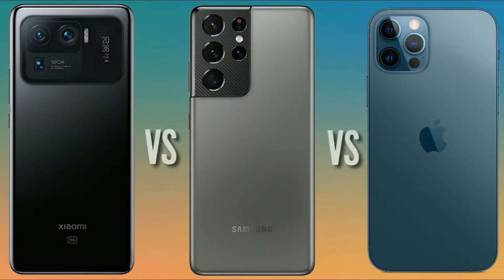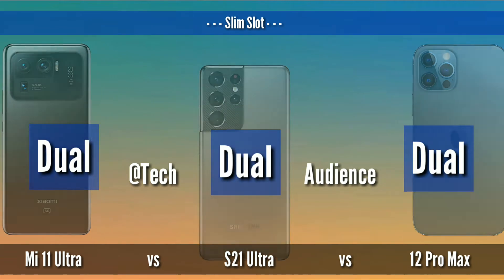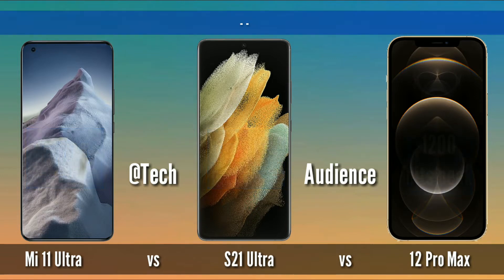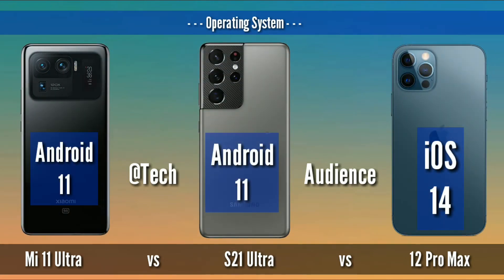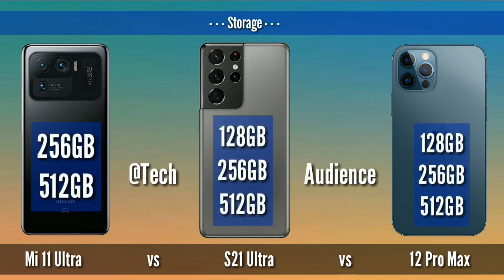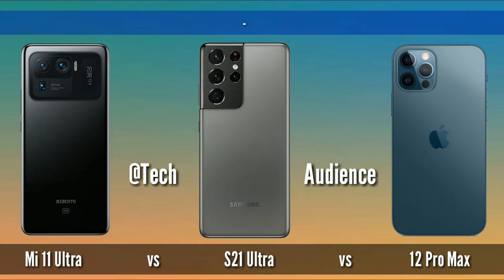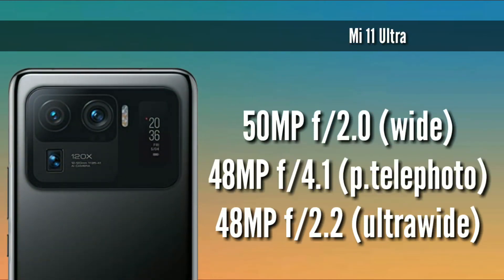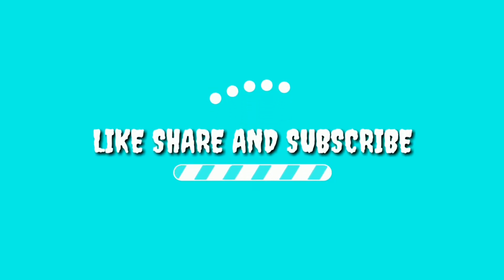Xiaomi Mi 11 Ultra Vs Samsung Galaxy S21 Ultra Vs iPhone 12 Pro Max